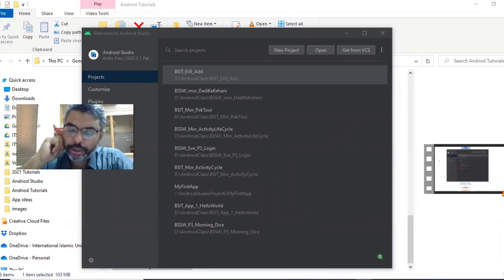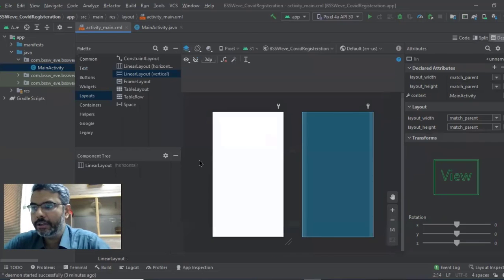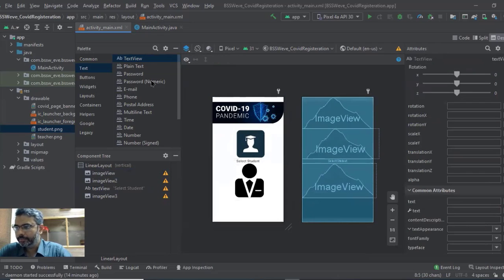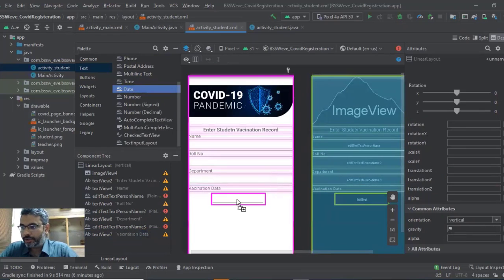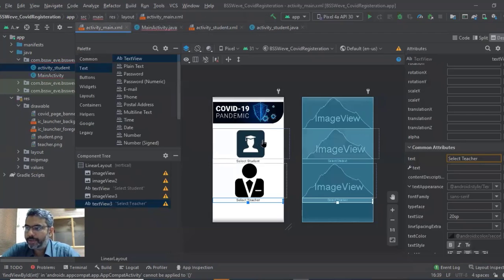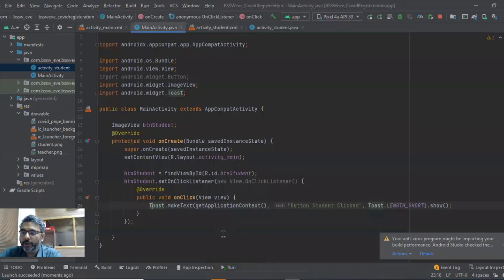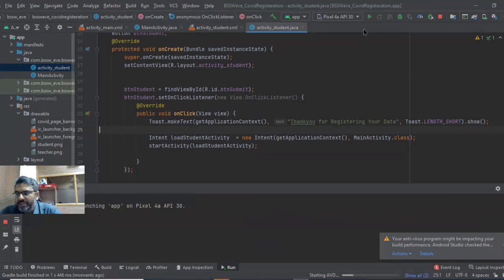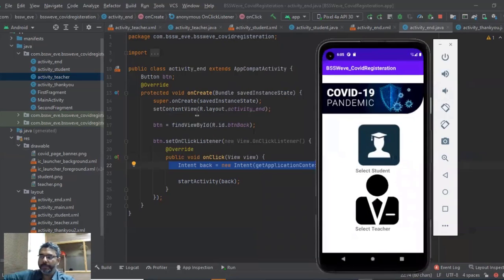Develop App "Covid-19 Student Registration" in Android Studio | App develop for beginners | L#13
Develop App "Covid-19 Student Registration" in Android Studio | App develop for beginners | Lesson13